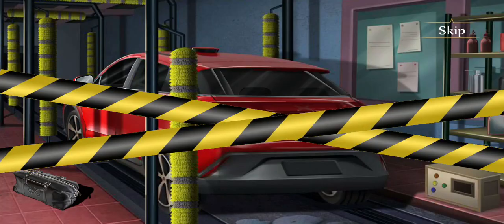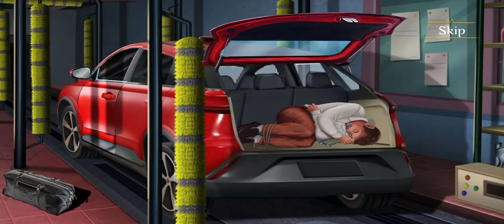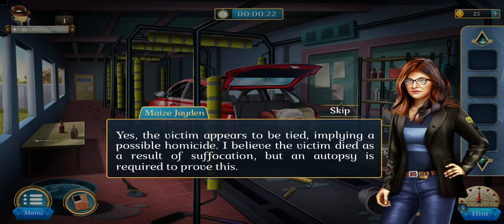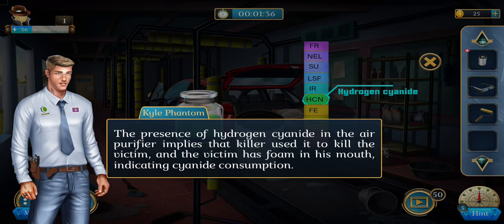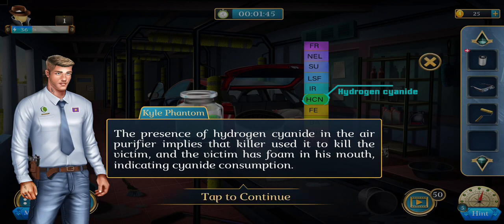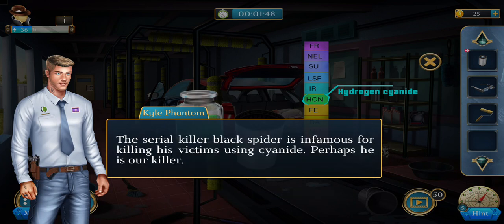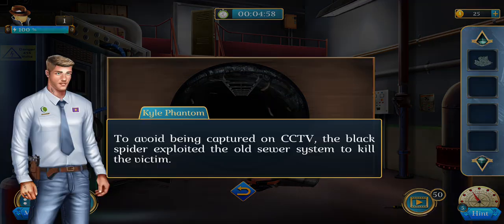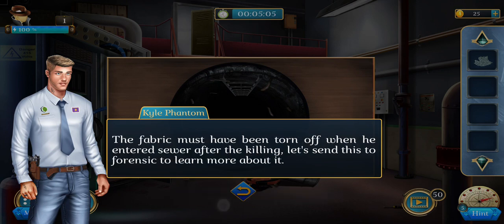Detective Phantom Escape Level 1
Detective Phantom Escape is a room escape game where you play as a detective who has been framed for murder. You must use your detective skills to gather evidence, solve puzzles, and escape from the room before it's too late.

The game is set in a dark and atmospheric room, with plenty of hidden objects and clues to find. You'll need to use your observational skills to spot the smallest details, and your problem-solving skills to figure out how to use them.

The puzzles in the game are challenging but fair, and they will test your wits to the limit. If you're looking for a challenging and rewarding room escape game, then Detective Phantom Escape is definitely worth checking out.

Here are some of the features of the game:

A challenging and immersive escape room experience
Dozens of hidden objects and puzzles to find
A dark and atmospheric setting
A challenging but fair difficulty level
A satisfying sense of accomplishment upon escape
If you're a fan of room escape games, then you should definitely check out Detective Phantom Escape. It's a challenging and rewarding experience that will test your skills to the limit.

Here are some tips for playing the game:

Take your time and explore the room thoroughly. There are many hidden objects and clues that you can find.
Don't be afraid to experiment. Try different things and see what happens.
Use your imagination. Sometimes the solutions to the puzzles are not obvious.
Don't give up! If you get stuck, take a break and come back to it later.
With a little bit of patience and perseverance, you'll be able to escape the room and solve the mystery.